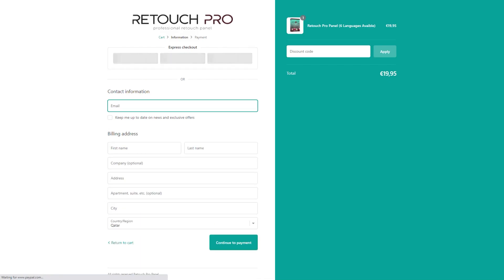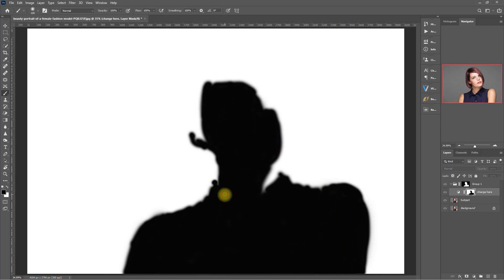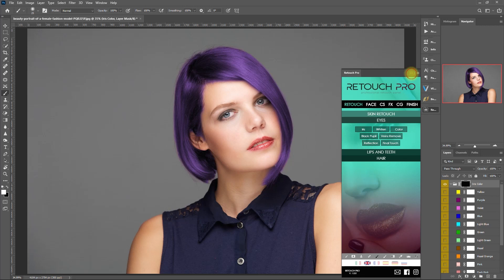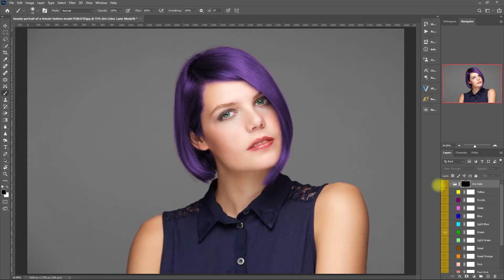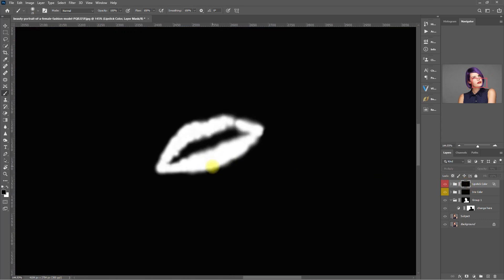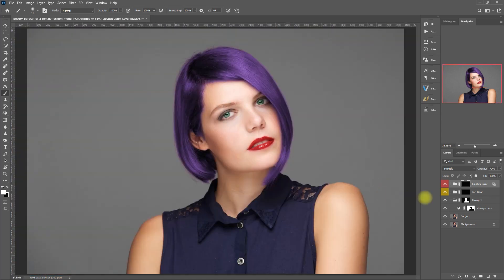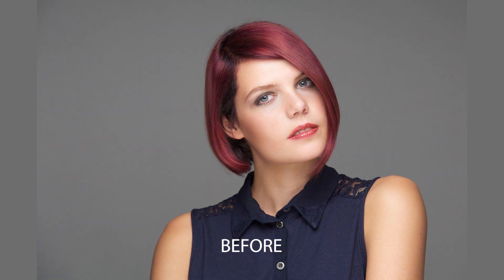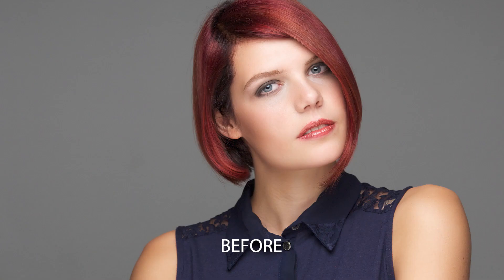Retouch Pro Tutorial | Swapping Colors | Episode 03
Hello Retouch Pro friends and welcome back to the channel.
Today we will be playing with colors and test how good the Retouch Pro Panel really is.
So, join me as we explore this amazing Photoshop extension panel.